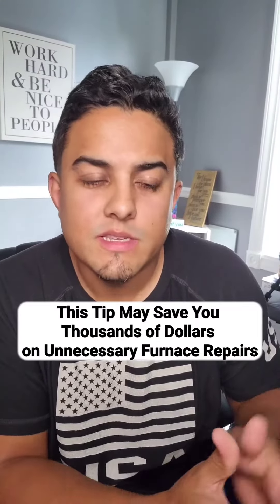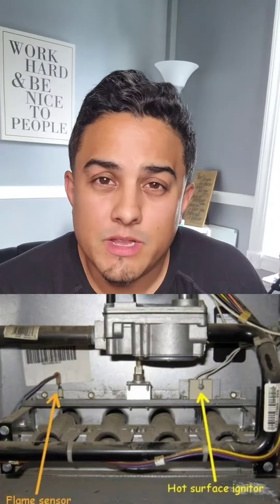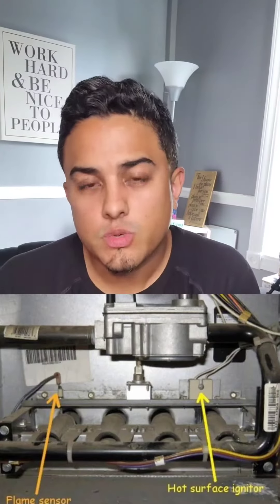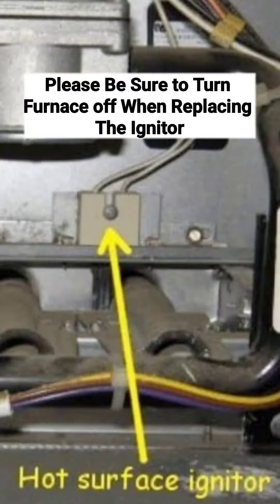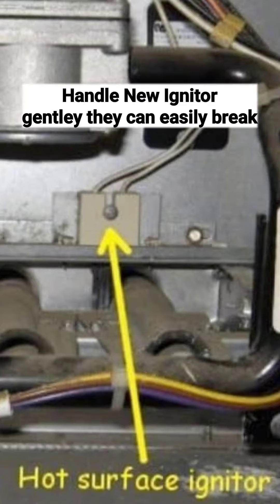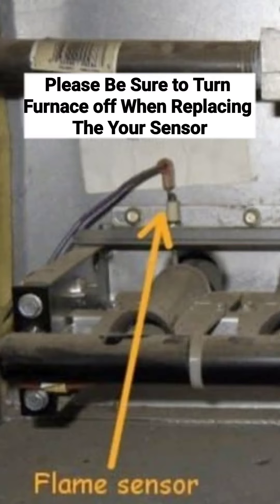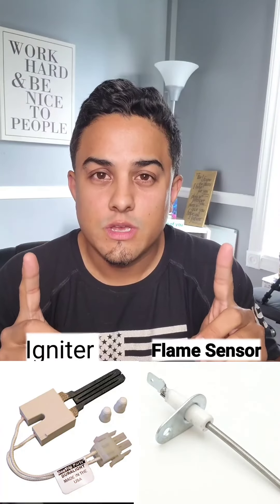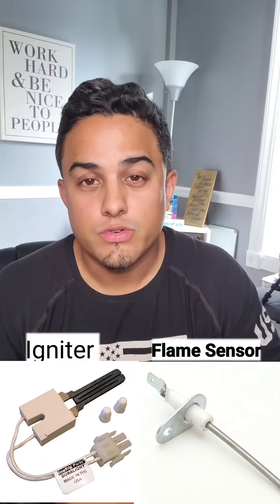How to Save Thousands of Dollars on Unnecessary Furnace Repairs